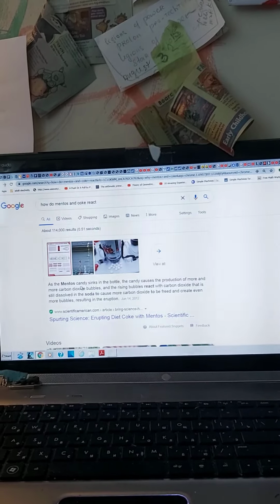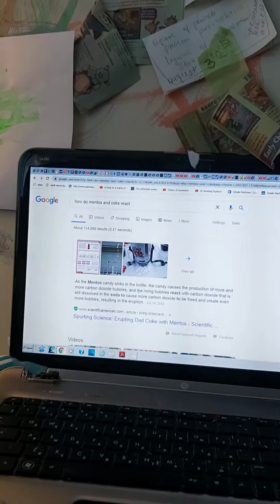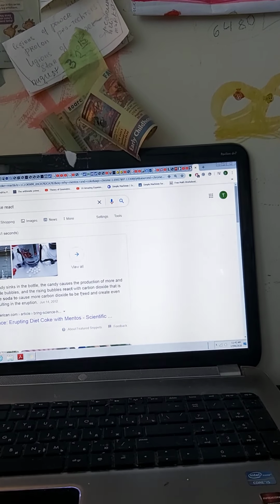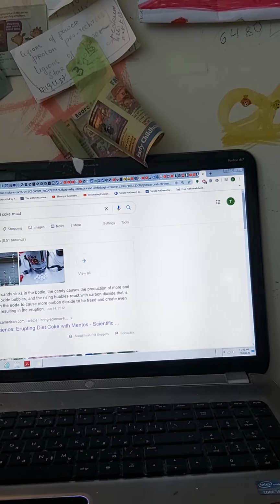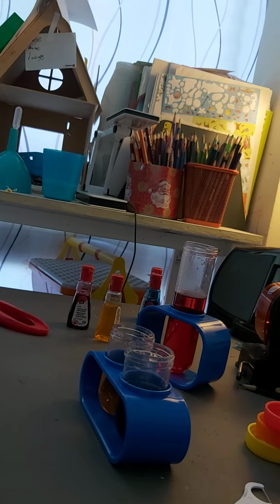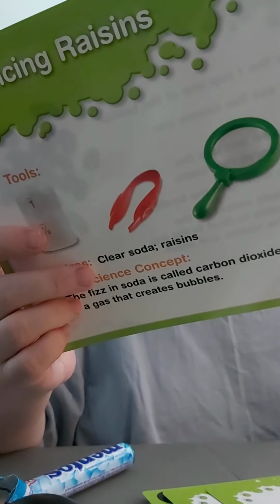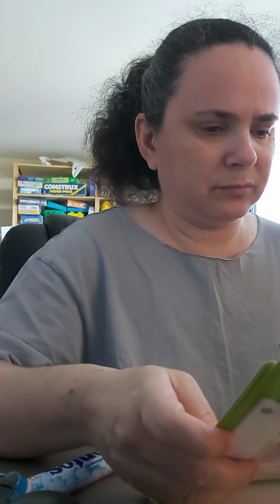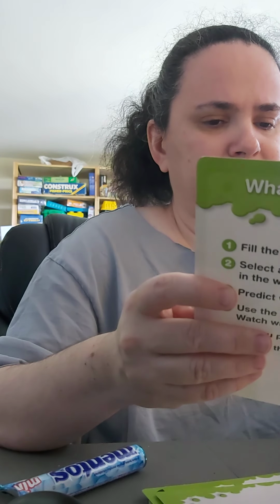Yesterday...just playing with Primary science kit from learning resources. Just for fun